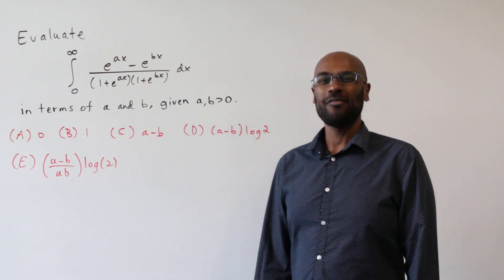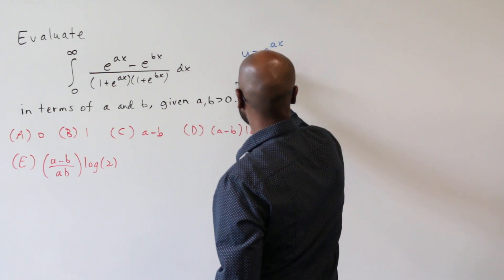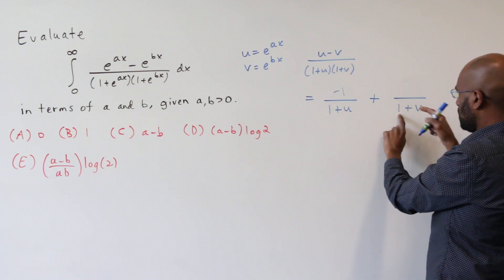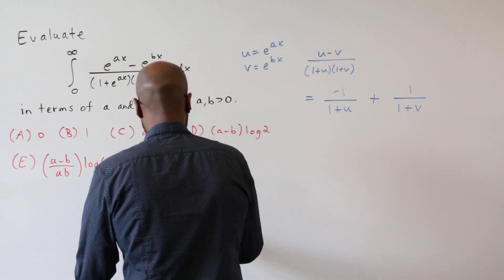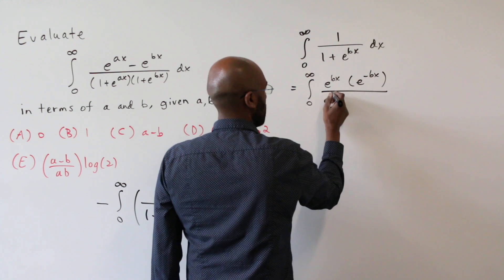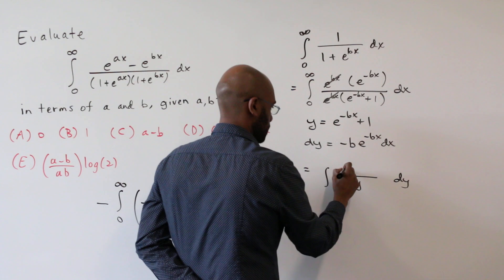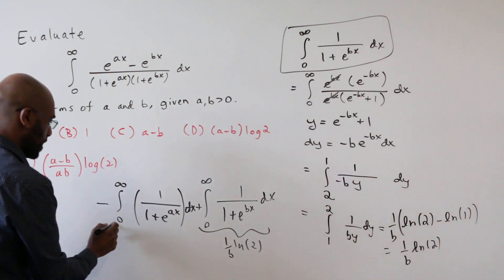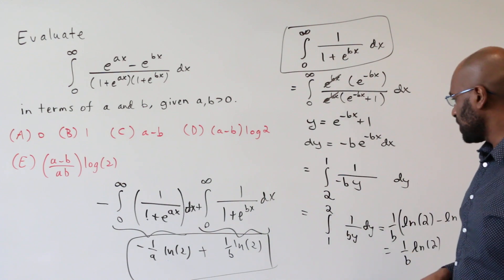Math Subject GRE: Exponential Integral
This problem appeared on a Math Subject GRE practice test with only about 33% of test takers solving it correctly.  See insights toward a solution!